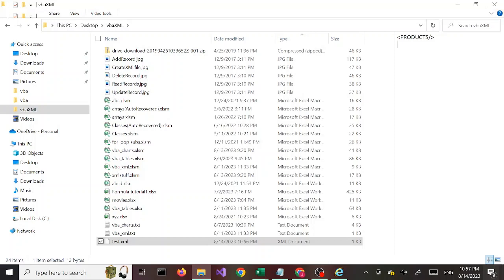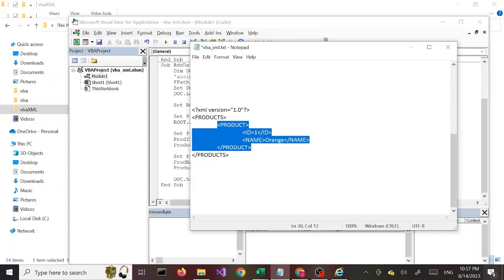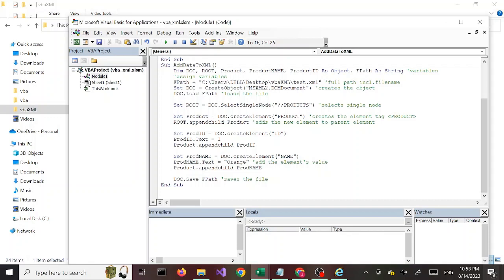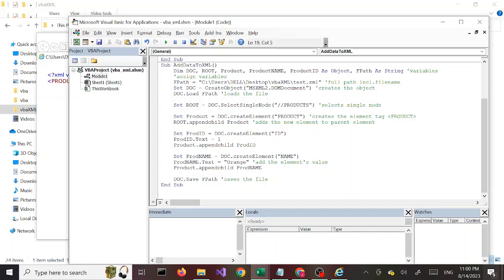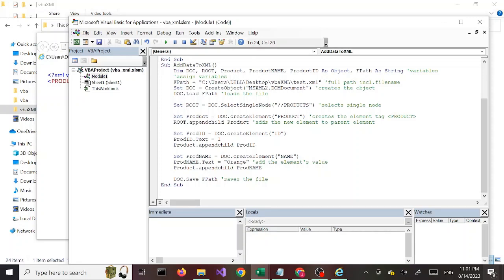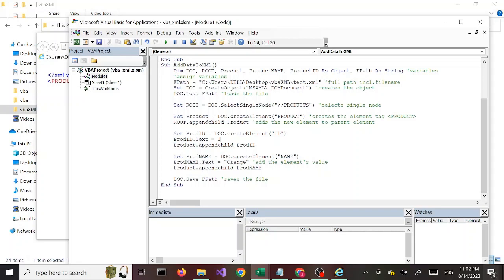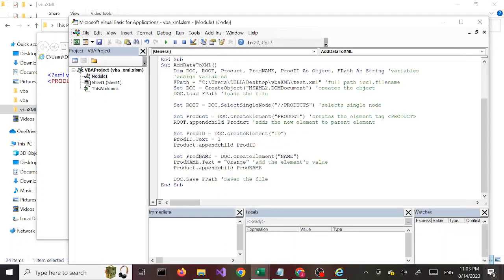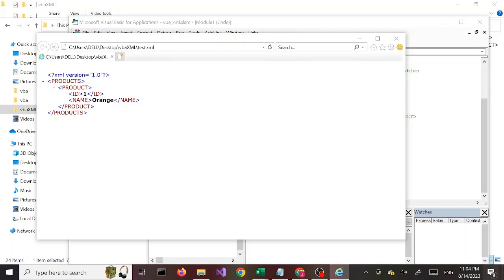Excel | VBA | XML | Add Data To XML File | Part 2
In this part, we're going to see how to add data to XML file we've created in part 1. Any questions? Drop in comments section please

Follow on Twitter @tuts4dummi90788 to see the code
Also available on Rumble